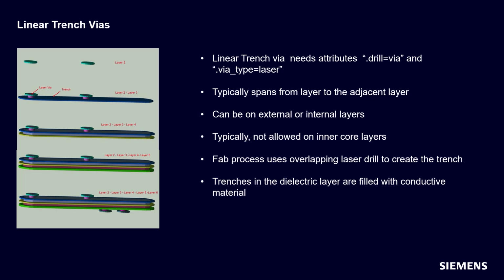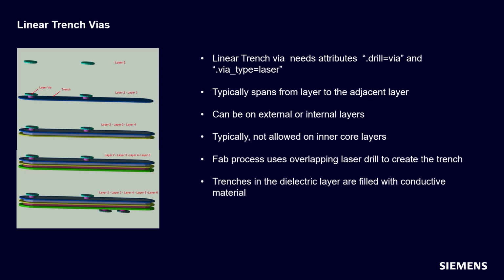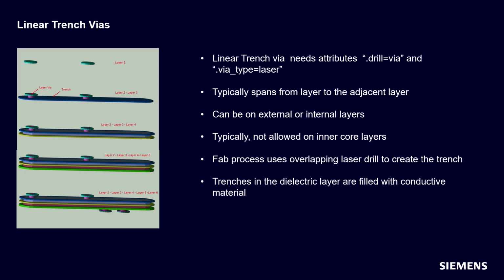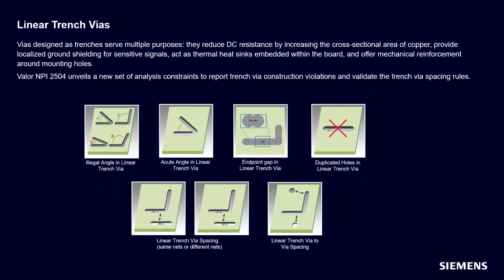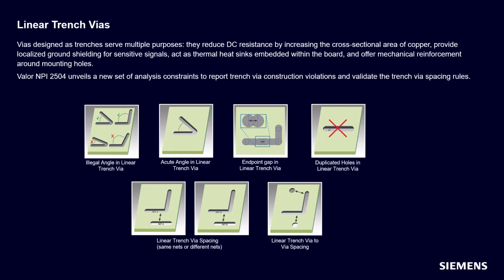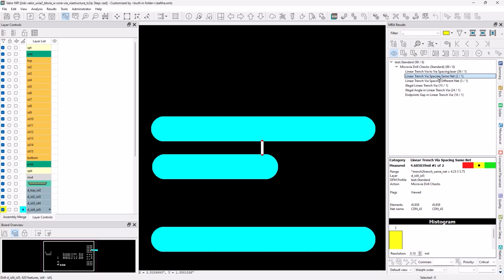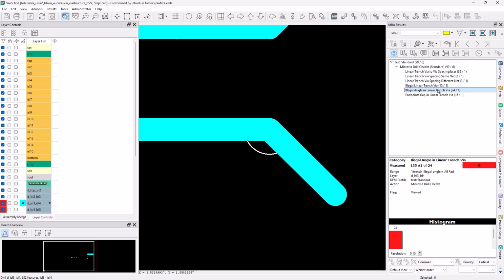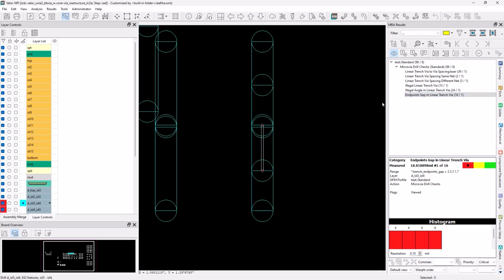New linear trench via checks in Valor NPI 2504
Join Don Kost, TME for the Valor division of Siemens, as he demonstrates the new linear trench via checking capabilities in Valor NPI 2504. This video explores how the latest release supports advanced PCB technology through comprehensive verification of trench via structures.

Valor NPI now supports validation of this cutting-edge technology similar to the dual damascene process used in substrate design. See how these new capabilities help ensure manufacturability while enabling innovative designs for high-performance applications.